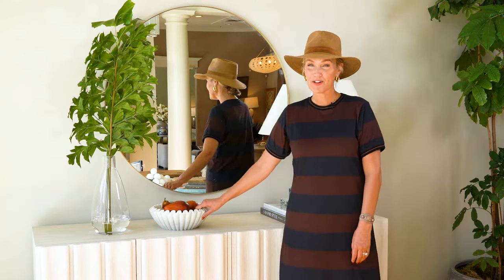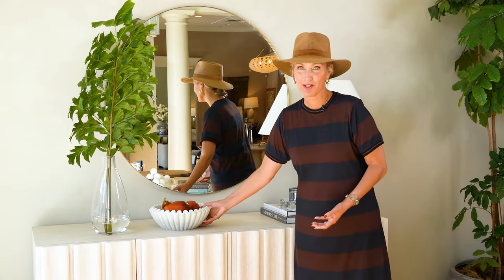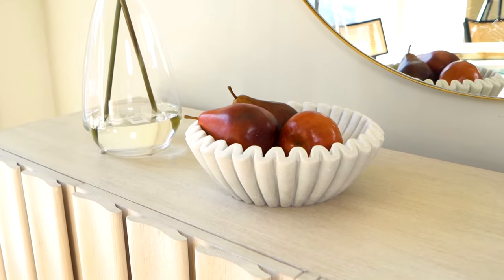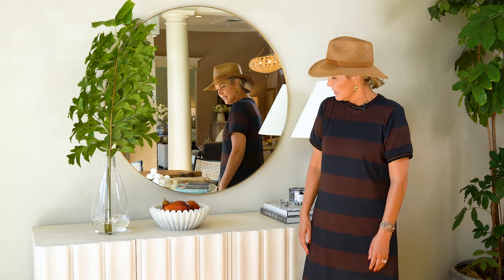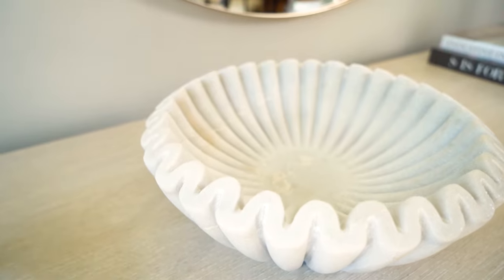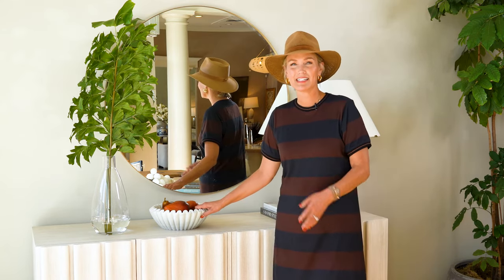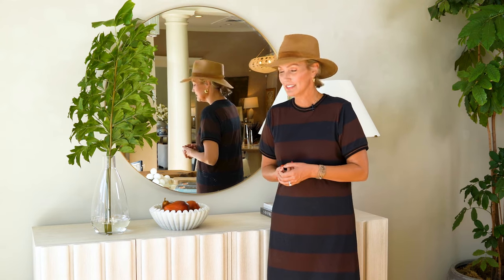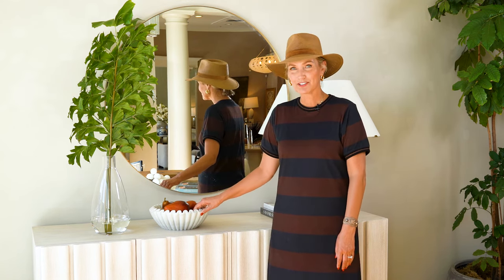Marble Handkerchief Bowl | Alice Lane Home Collection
This stunning marble bowl features a beautiful, waved design carved entirely from marble. It styles perfectly on sideboards, closets, music rooms, or entryways. It looks lovely empty or full of faux fruit, or scarves. Each piece is unique, created by hand.